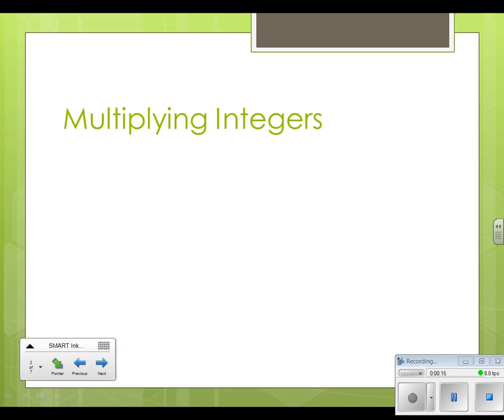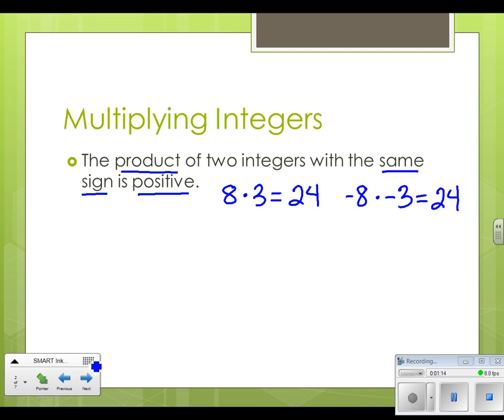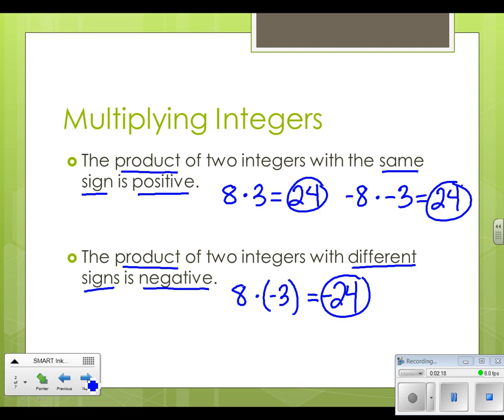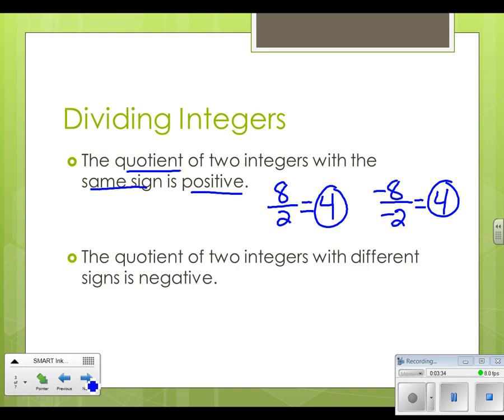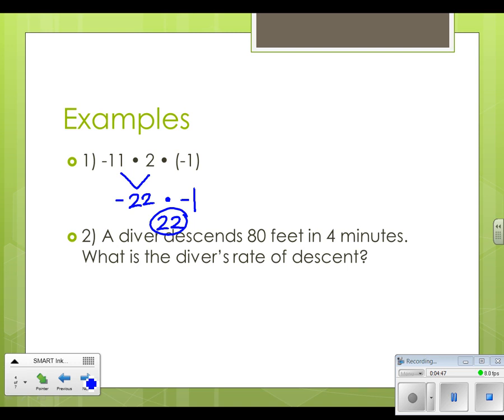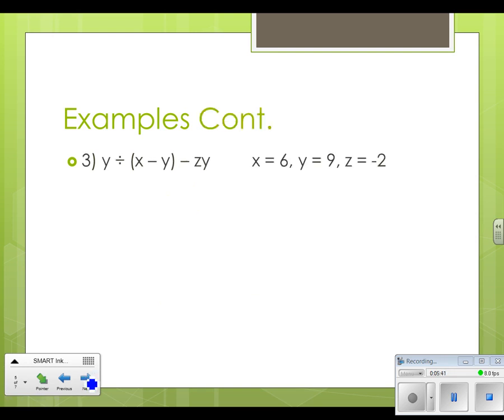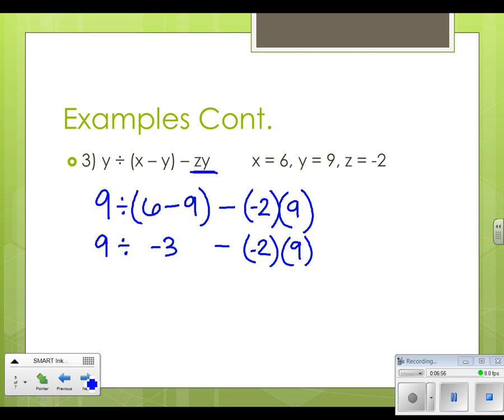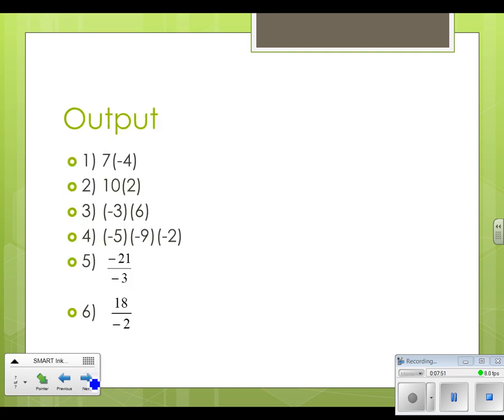1 4 Multiplying and Dividing Integers